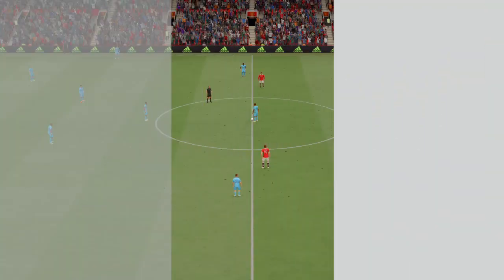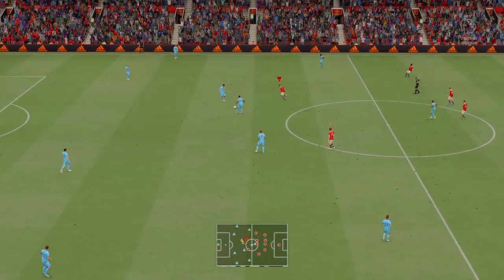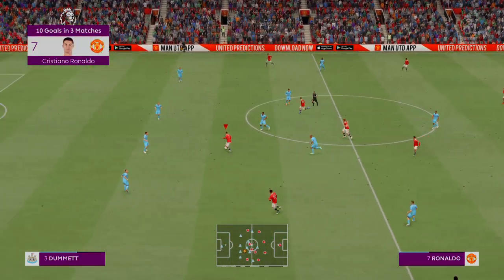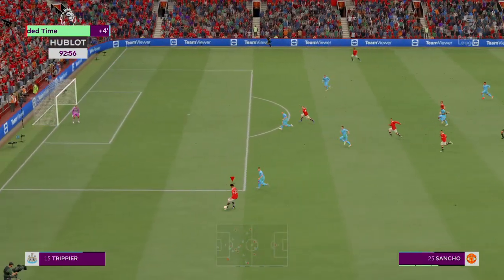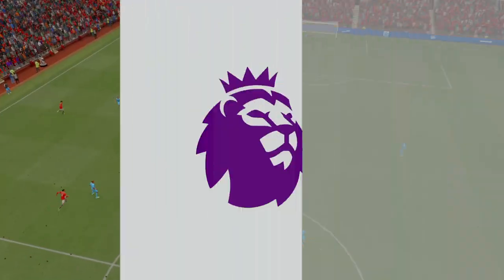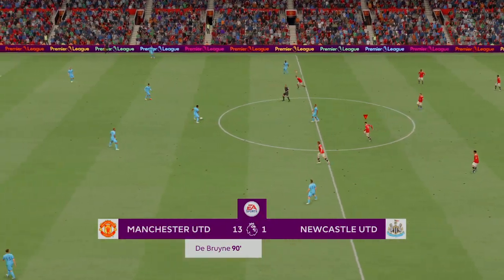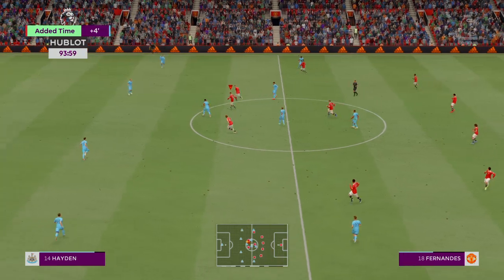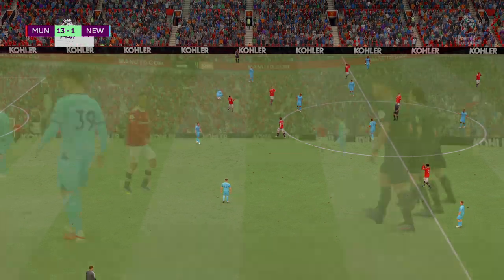FIFA 22_20240122162357